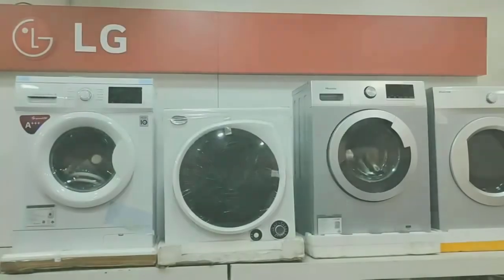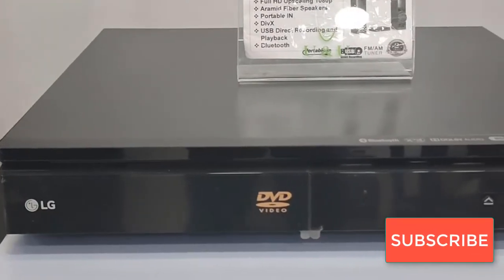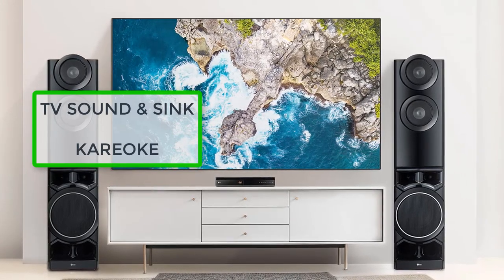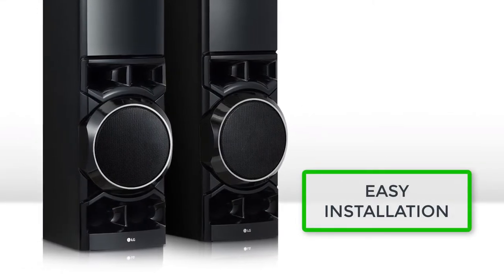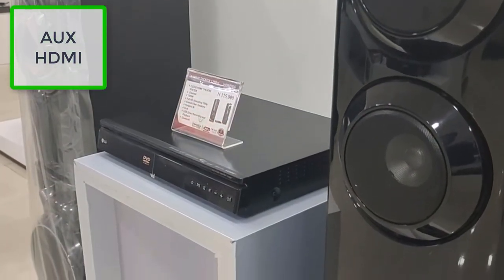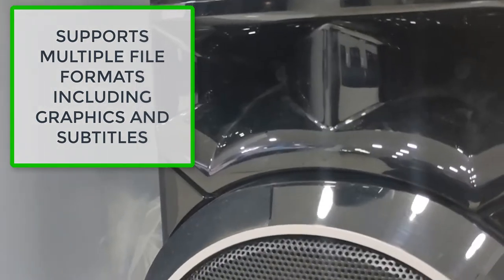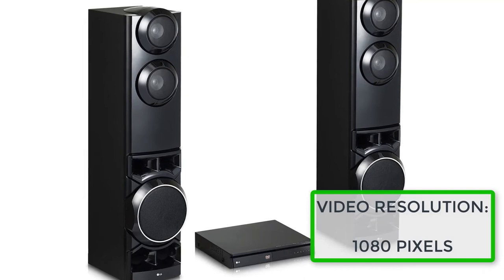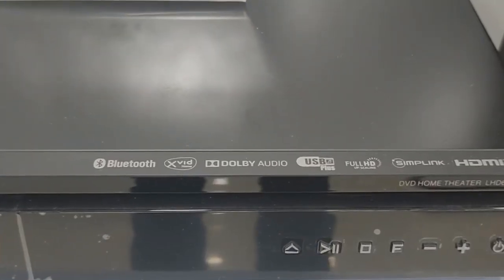LG LHD687 FULL REVIEW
LG LHD687 BOGYGUARD FULL REVIEW